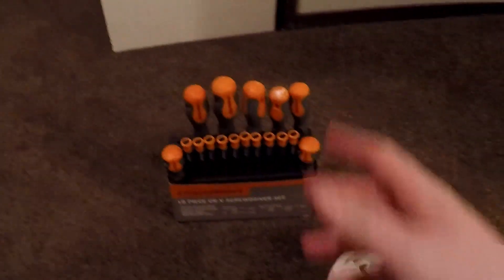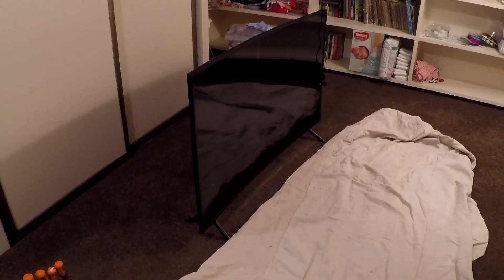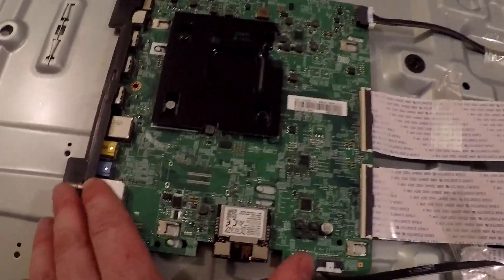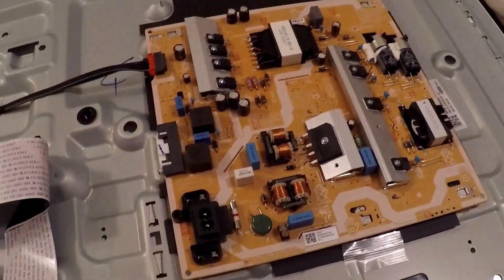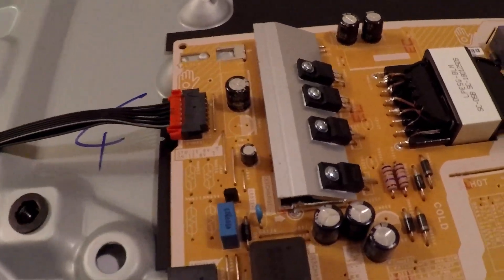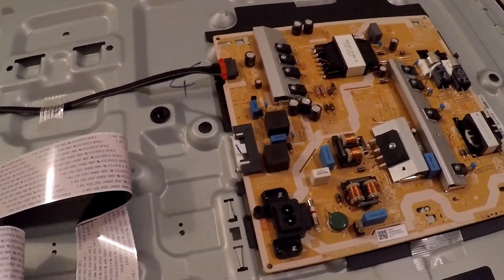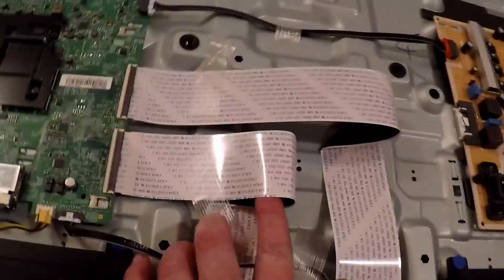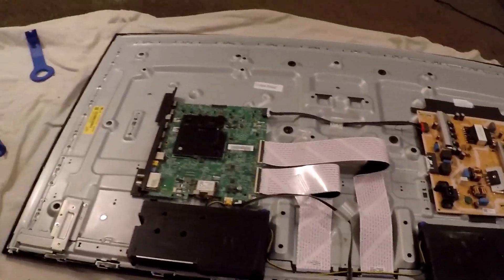What's Inside? Curved LED TV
Samsung curved LED TV 49 inch teardown and what's inside video. Are LED's just an expensive plasma TV?